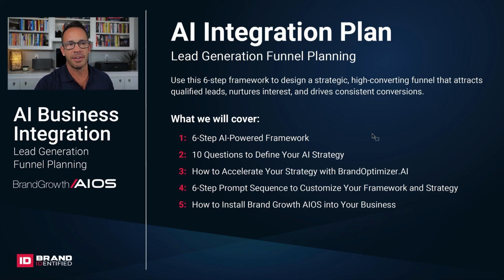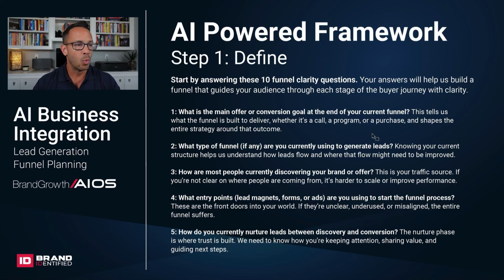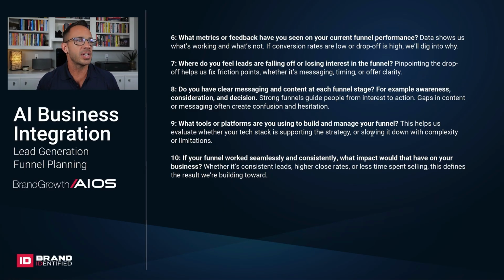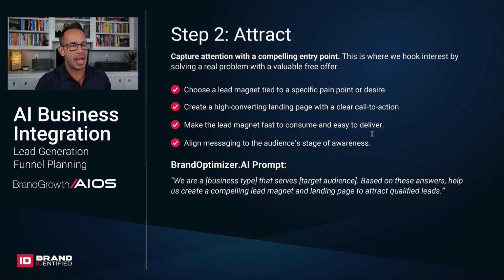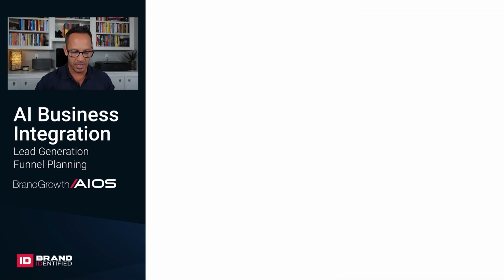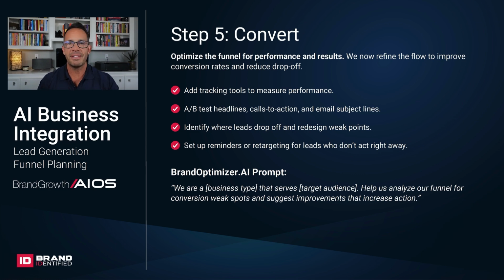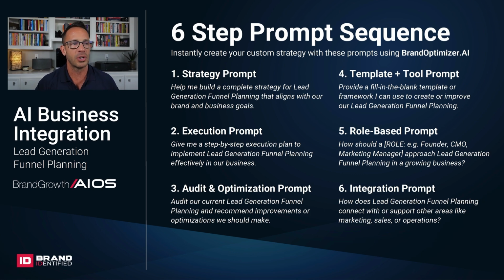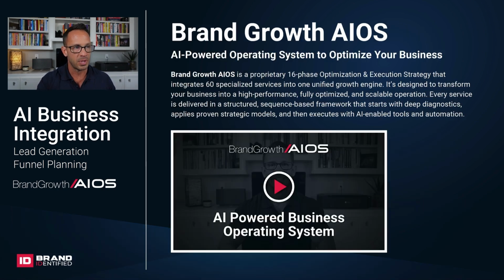How AI Builds Lead Funnels That Turn Traffic Into Qualified Leads and Strategy Into Sales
Use this 6-step AI framework to design a strategic, high-converting funnel that attracts qualified leads, nurtures interest, and drives consistent conversions.

Start by answering these 10 funnel clarity questions. Your answers will help us build a funnel that guides your audience through each stage of the buyer journey with clarity.

1: What is the main offer or conversion goal at the end of your current funnel? This tells us what the funnel is built to deliver, whether it’s a call, a program, or a purchase, and shapes the entire strategy around that outcome.

2: What type of funnel (if any) are you currently using to generate leads? Knowing your current structure helps us understand how leads flow and where that flow might need to be improved.

3: How are most people currently discovering your brand or offer? This is your traffic source. If you’re not clear on where people are coming from, it’s harder to scale or improve performance.

4: What entry points (lead magnets, forms, or ads) are you using to start the funnel process? These are the front doors into your world. If they’re unclear, underused, or misaligned, the entire funnel suffers.

5: How do you currently nurture leads between discovery and conversion? The nurture phase is where trust is built. We need to know how you’re keeping attention, sharing value, and guiding next steps.

6: What metrics or feedback have you seen on your current funnel performance? Data shows us what’s working and what’s not. If conversion rates are low or drop-off is high, we’ll dig into why.

7: Where do you feel leads are falling off or losing interest in the funnel? Pinpointing the drop-off helps us fix friction points, whether it’s messaging, timing, or offer clarity.

8: Do you have clear messaging and content at each funnel stage? For example awareness, consideration, and decision. Strong funnels guide people from interest to action. Gaps in content or messaging often create confusion and hesitation.

9: What tools or platforms are you using to build and manage your funnel? This helps us evaluate whether your tech stack is supporting the strategy, or slowing it down with complexity or limitations.

10: If your funnel worked seamlessly and consistently, what impact would that have on your business? Whether it’s consistent leads, higher close rates, or less time spent selling, this defines the result we’re building toward.

Step 2: ATTRACT
Capture attention with a compelling entry point. This is where we hook interest by solving a real problem with a valuable free offer.

Step 3: NURTURE
Build trust through education and consistency. Once someone opts in, we nurture them with value-driven communication.

Step 4: OFFER
Present your solution with clarity and confidence. Now we introduce your offer in a way that feels like a natural next step.

Step 5: CONVERT
Optimize the funnel for performance and results. We now refine the flow to improve conversion rates and reduce drop-off.

Step 6: SCALE
Drive more traffic and expand reach. Once the funnel is converting, it’s time to turn on the tap and grow.